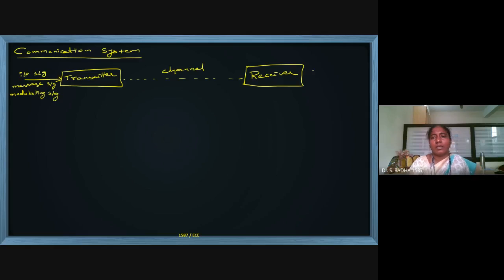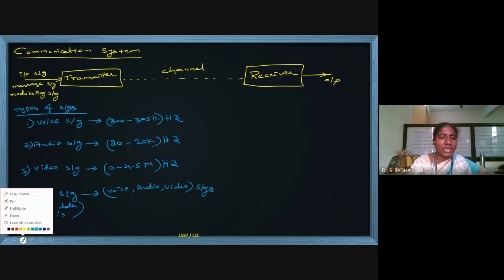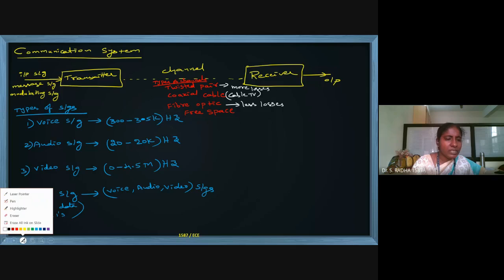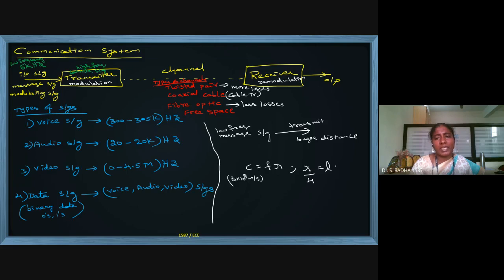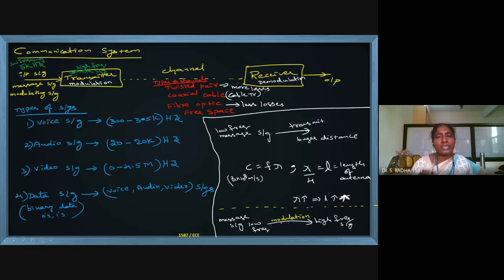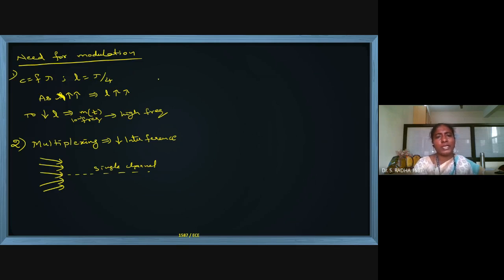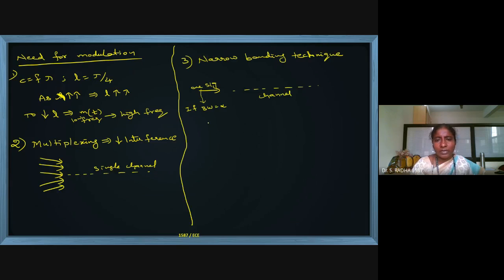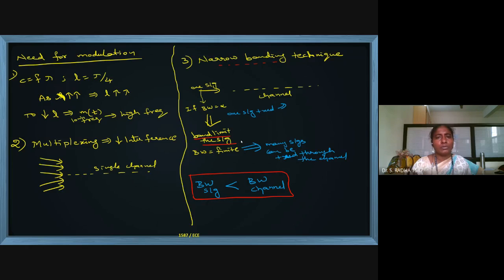Introduction L1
Analog and digital Communication- Introduction- L1